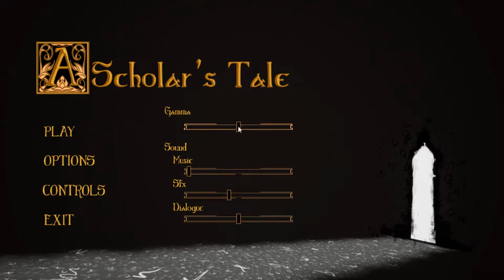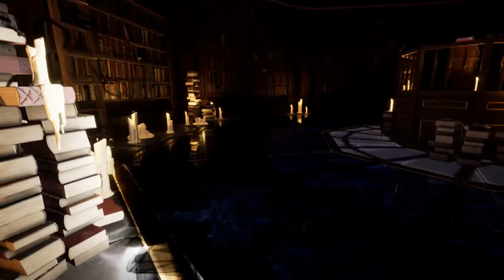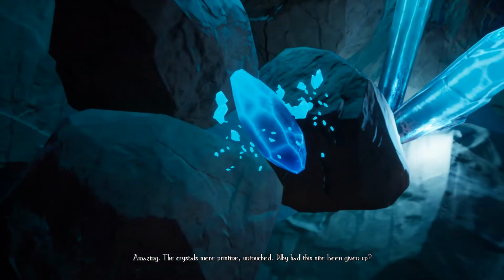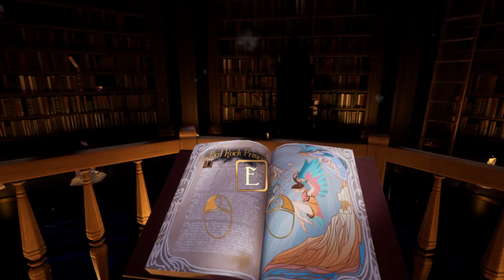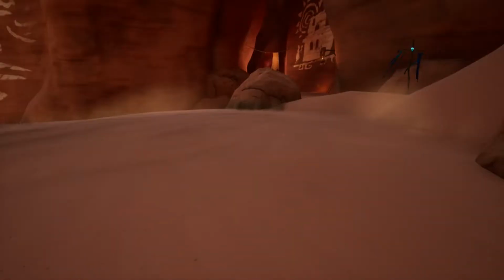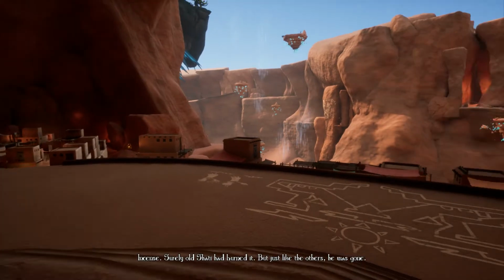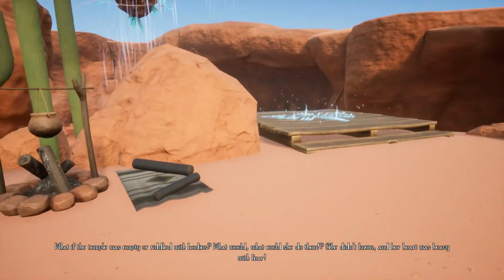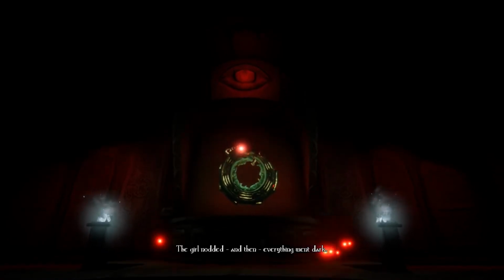A Scholar's Tale Let's Play Ep 1 Itch.io Release - Youtube Gaming - BlueFire